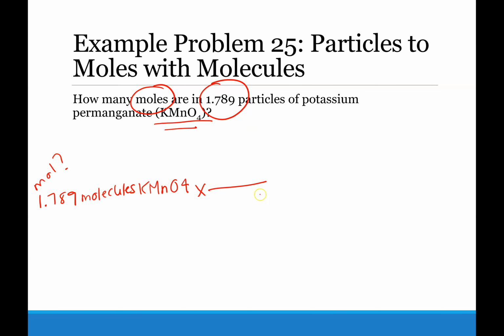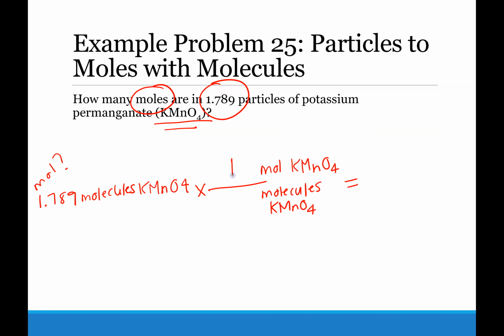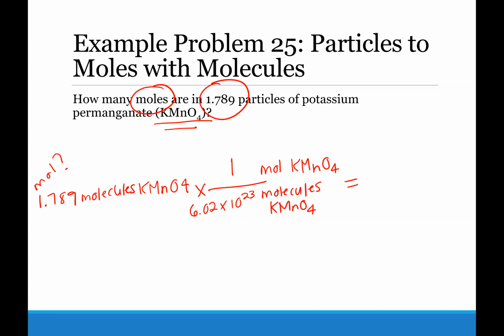Example Problem 25 - Gas Law Chemistry